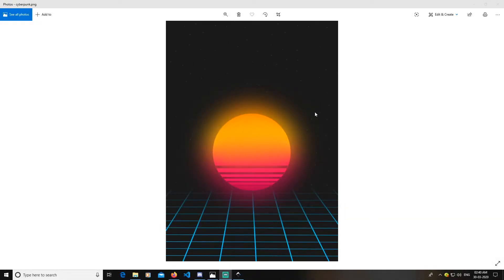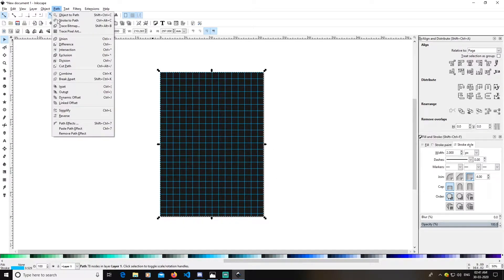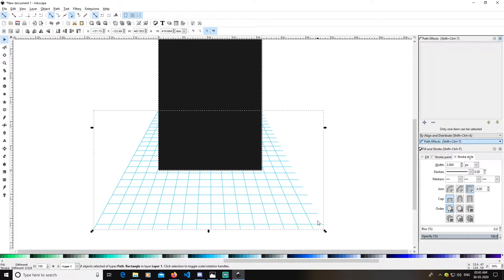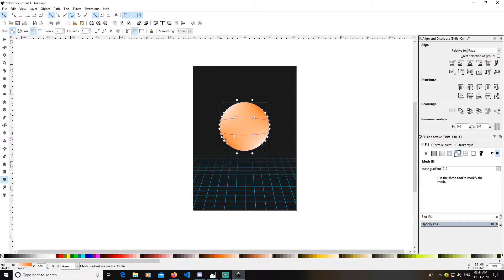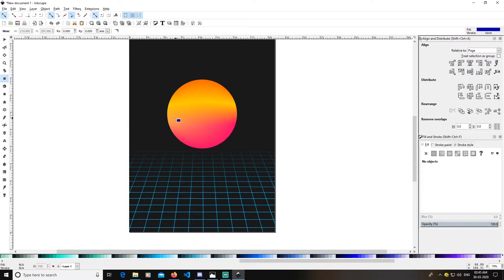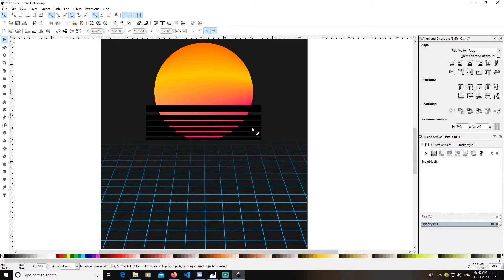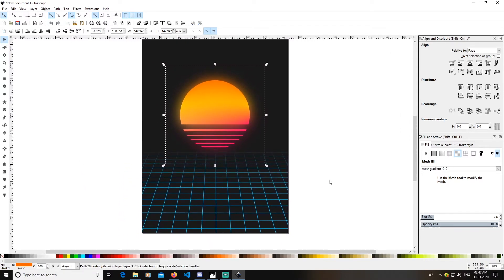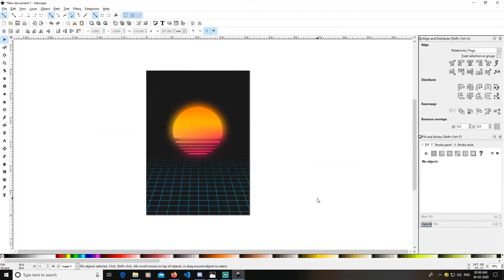Inkscape Tutorial: Retro CyberPunk Theme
hey, guys today I am gonna teach you how to create a retro cyberpunk background in Inkscape. You would have watched numerous tutorials on the same thing being done in illustrator lets do this in Inkscape. Inkscape is a professional vector graphics editor for Linux, Windows and macOS and a popular alternative to Adobe Illustrator, Corel Draw. It's free and open-source and powerfull with an easy to use user interface, good features extremely helpful community. What sets Inkscape apart is its use of Scalable Vector Graphics (SVG), an open XML-based W3C standard, as the native format. It can be used to create or edit vector graphics such as illustrations, diagrams, line arts, charts, logos and complex paintings.
My Instagram liked my Inkscape icons those were made by logos by nick here is the link to the article